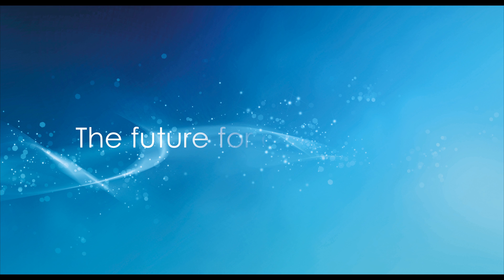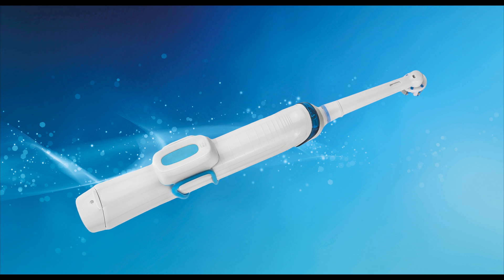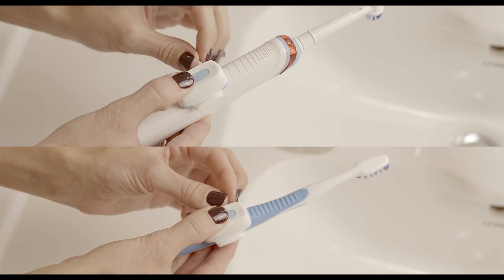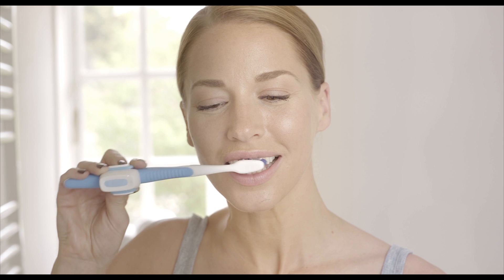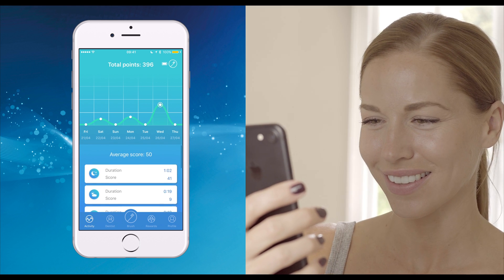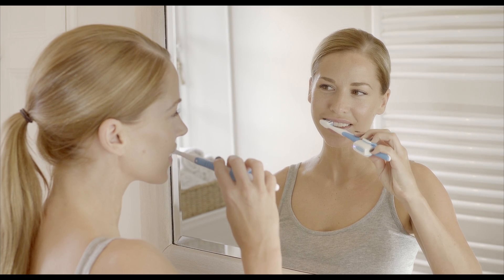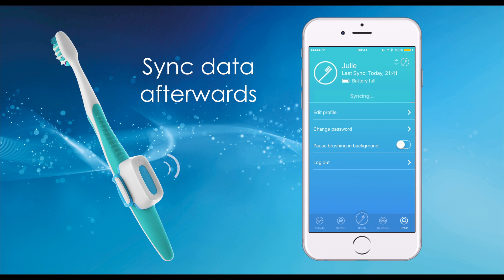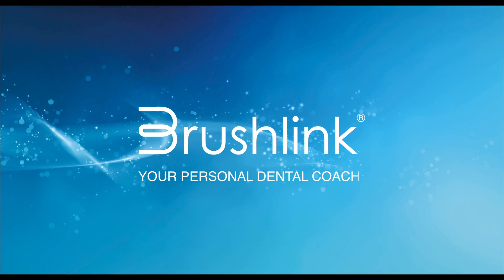Brushlink - Your Personal Dental Coach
The revolutionary Brushlink smart device attaches to any toothbrush and provides real-time guidance and feedback.